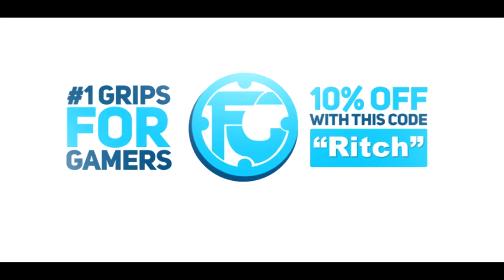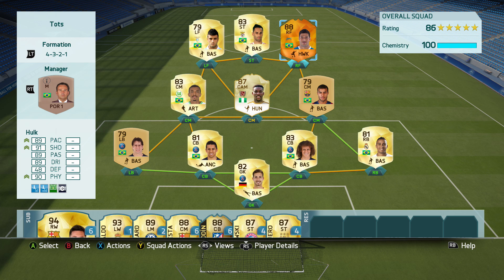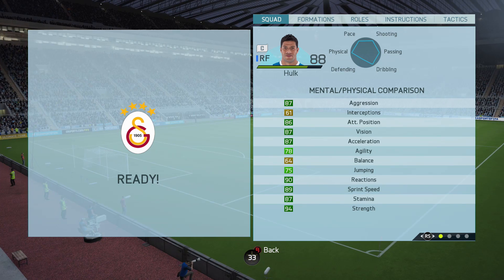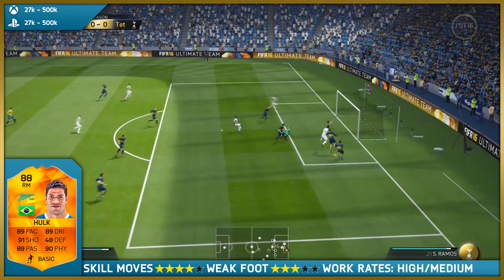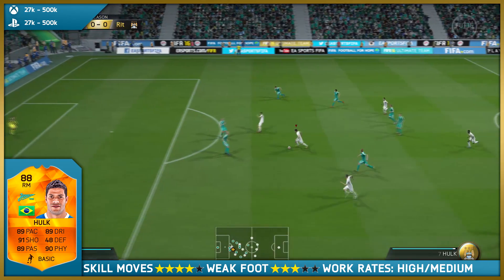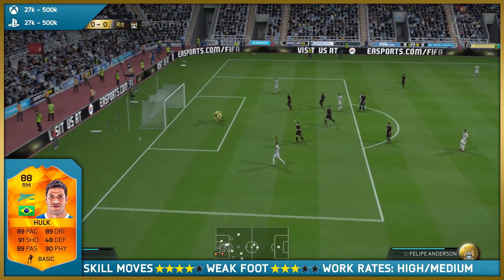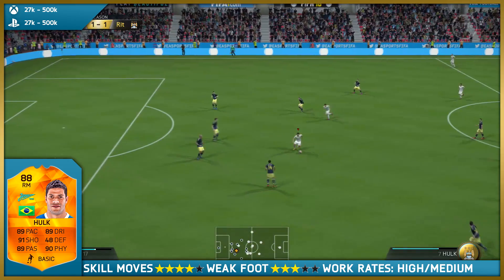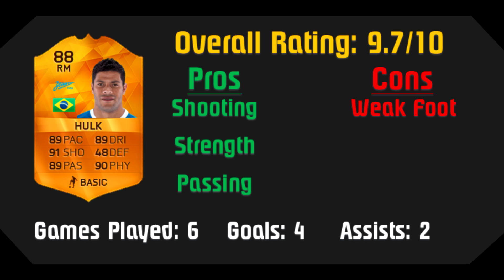FIFA 16 - Hulk - MOTM Review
Hey guys! This is my FIFA 16 Hulk MOTM Review! I'm actually not even sure why Hulk recieved this card... possibly for his season at Zenit? Help me out in the comments below! This card for me has some pretty amazing stats. For me what stood out were Hulk's Shooting, Strength, and Passing. He's an absolute beast on the right side and I do recommend picking him up! The only Legend left to review is Pele is somehow one of you guys want to let me use him for 6 games let me know!